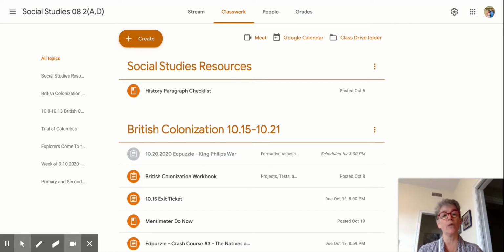10 20 2020 Social Studies Module